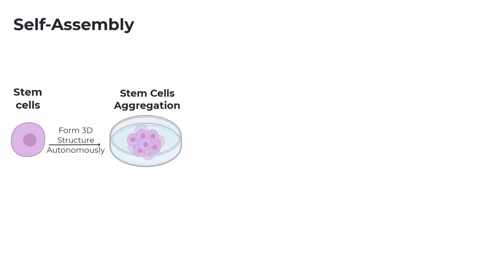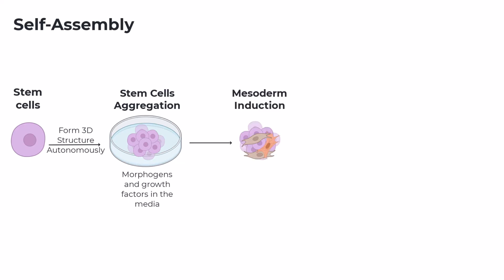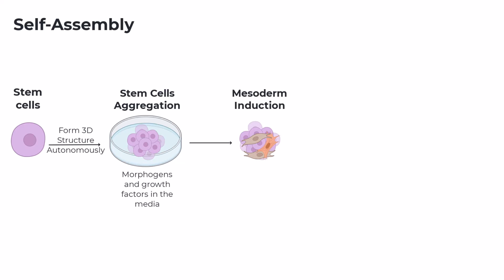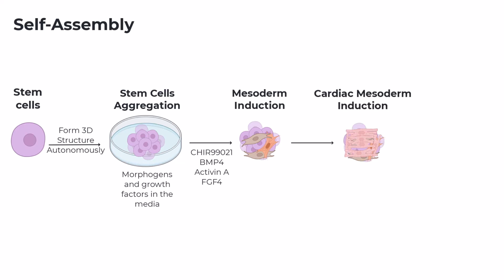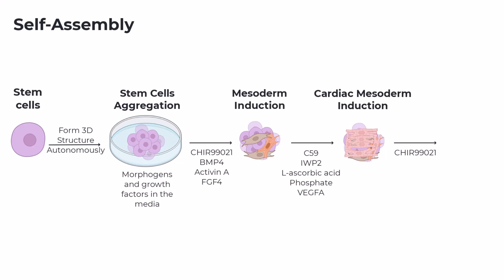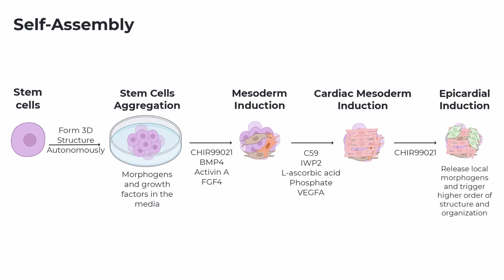Self Assembly: Cardiac Organoids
Self-assembly is a process whereby stem or progenitor cells spontaneously generate their 3D structure with limited external intervention, owing to the presence of morphogens and growth factors within the media and extracellular matrix (ECM). The medium is carefully timed to provide developmental signals that induce differentiation into heart lineages. Once established, the cardiac stem cell lineages produce their own local morphogens, which rapidly promote higher levels of structure and organization.